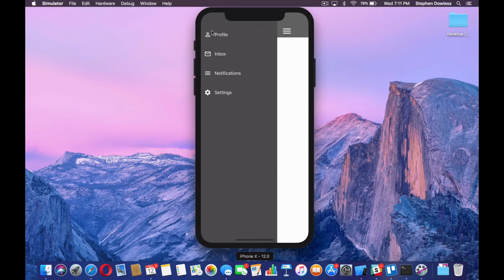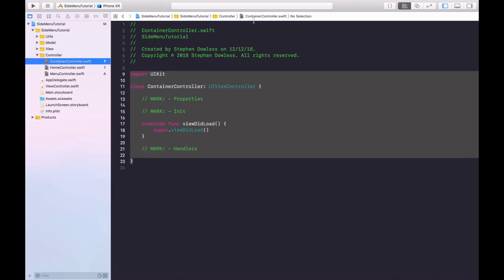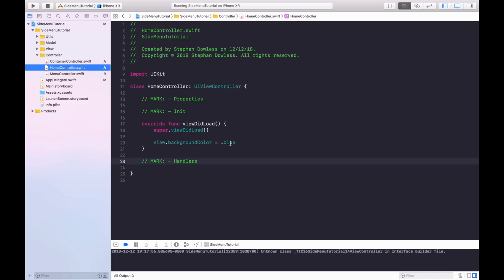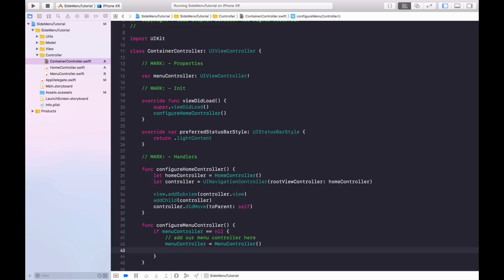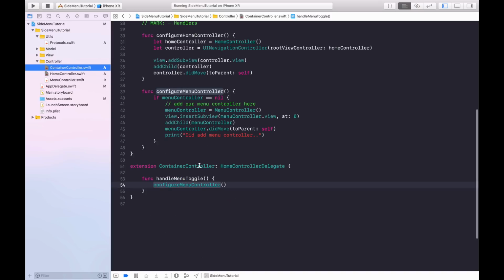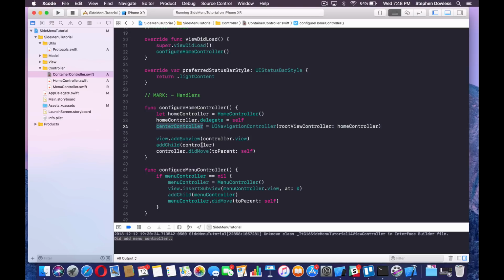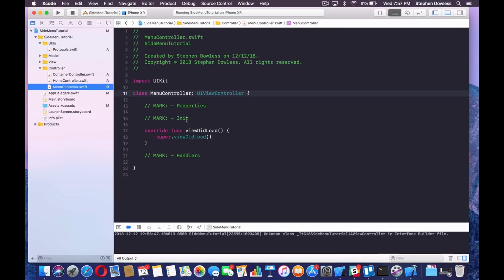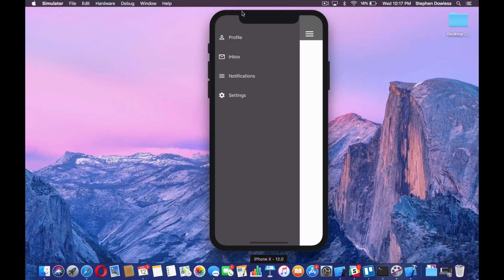Side Menu in iOS Like a Professional | Swift 4 (Pt. 1)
Part 1/2 on how to create a side menu from a Professional iOS Developer using Swift 4 & Xcode 10.

** RESOURCES **